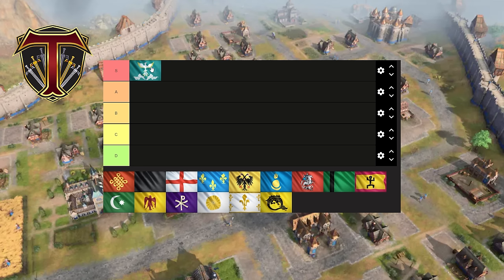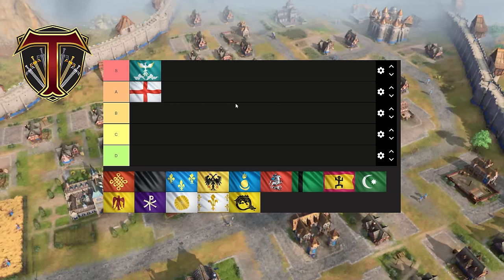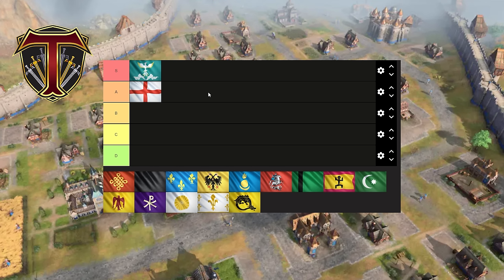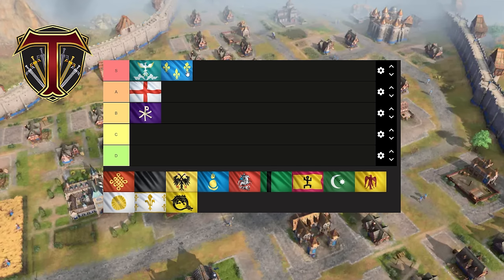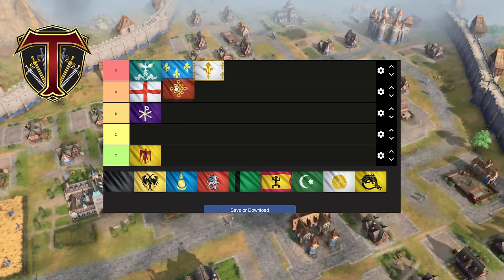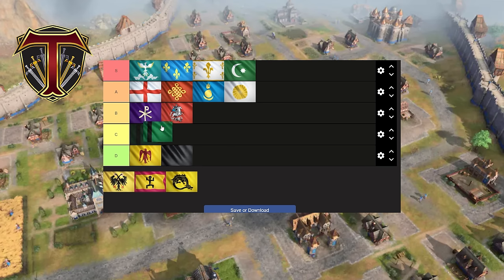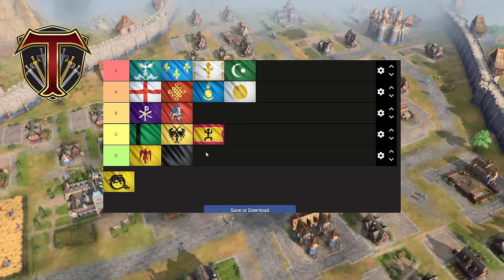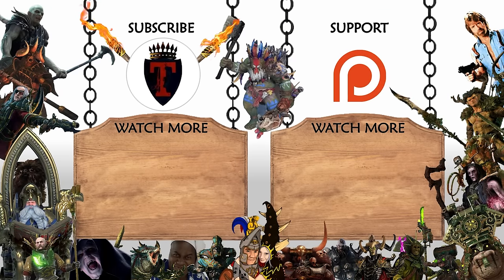FFA Game Mode - Civilization TIER LIST | Age of Empires 4